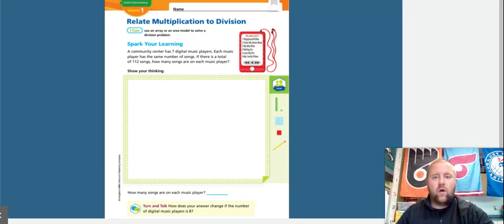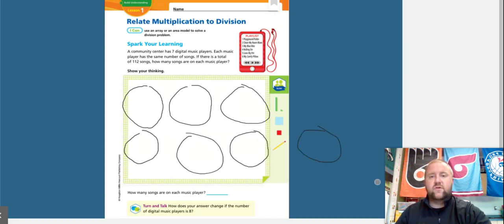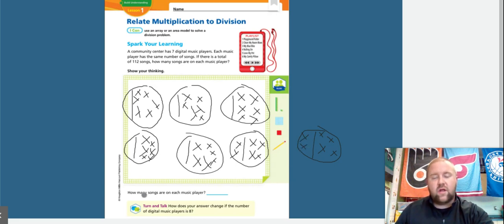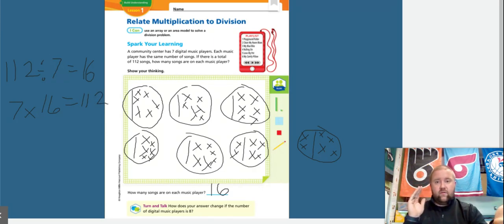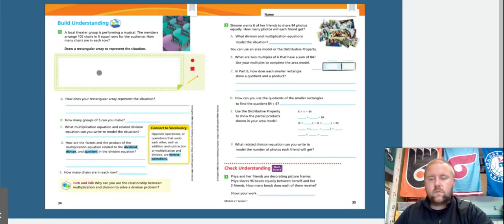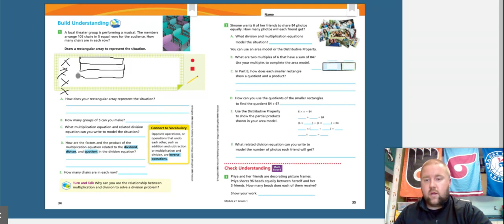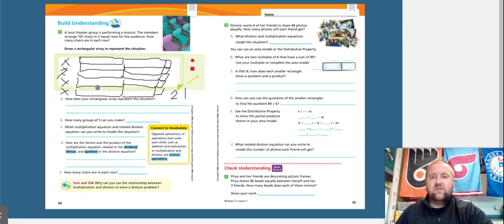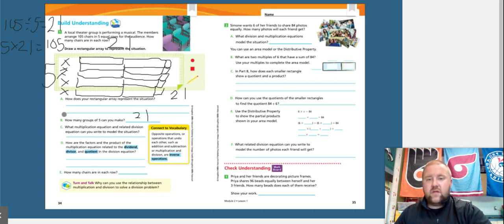Mr. Mac Teaches Into Math Lesson 2-1